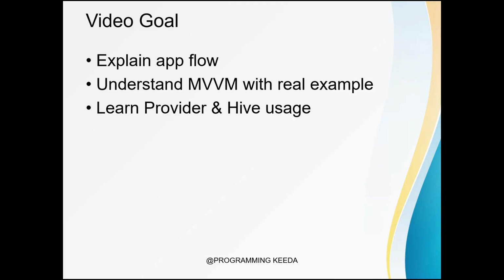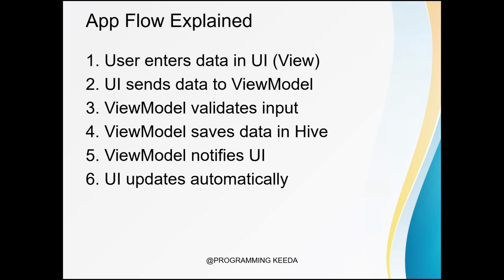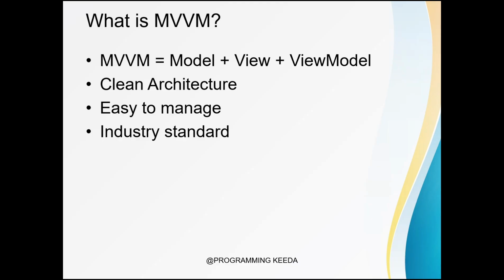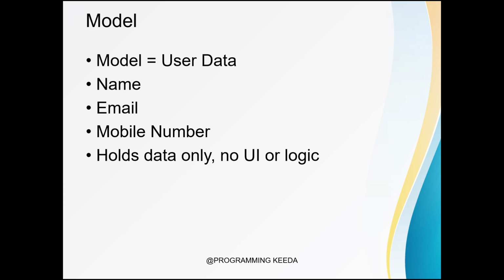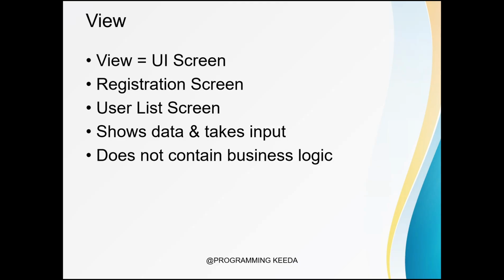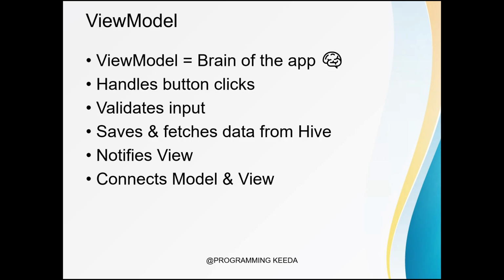Flutter MVVM User Registration App | Provider + Hive | Programming Keeda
Welcome to Programming Keeda! 🚀

In this video, we will explain how a Flutter User Registration App works using MVVM architecture with Provider and Hive for local database management.

We cover everything in simple, beginner-friendly language:

What is MVVM (Model, View, ViewModel)

App flow step by step

Why we use Provider for state management

Why Hive is perfect for local storage

This video is part of our Flutter MVVM playlist, where you’ll learn to build real-world apps with clean architecture.

📌 Playlist Roadmap:

Project setup & folder structure

MVVM architecture in Flutter

Creating User Model

Provider setup

Hive integration

Registration screen logic

Showing data in ListView

Clean code & best practices